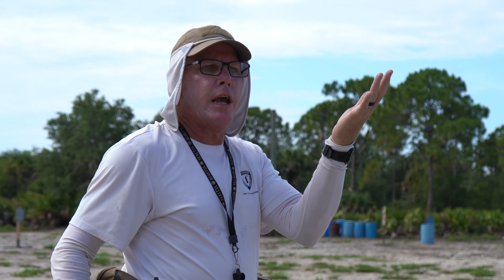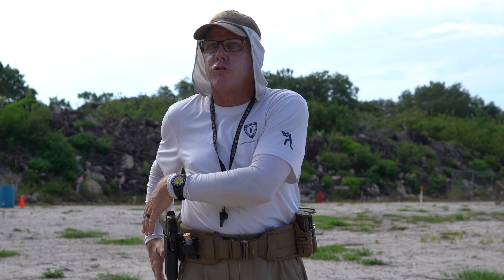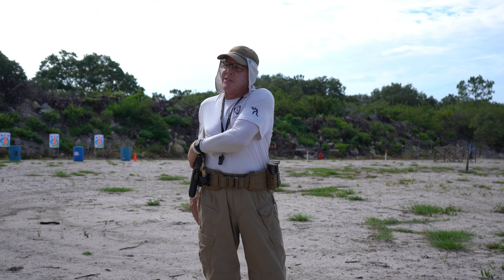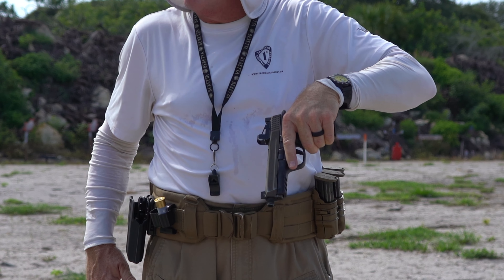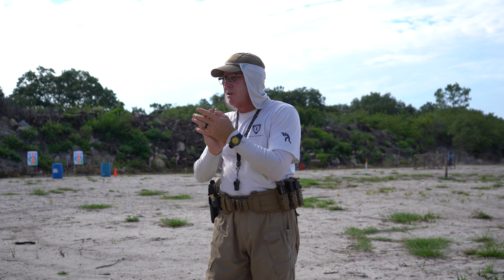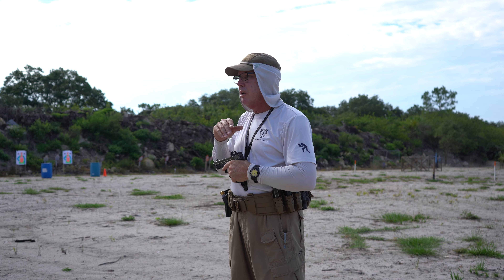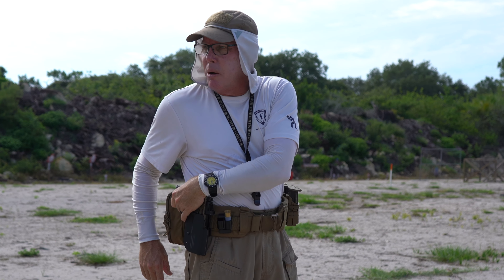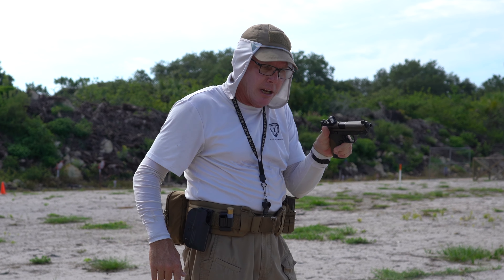Drawing Your Handgun One-Handed SUPPORT SIDE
We can't assume that our strong side hand will always be able to draw our handgun so let's go over how to draw one-handed with your support side hand.

This is just one of many things covered in our Tactical Pistol 2 course which also covers:
- Injured man drills
- Close Contact shooting
- Shooting positions kneeling and prone
- Forward/rearward/lateral movement
- Seoul positions
- Distance shooting
- Barricades (strong & support side), stand, kneel, prone